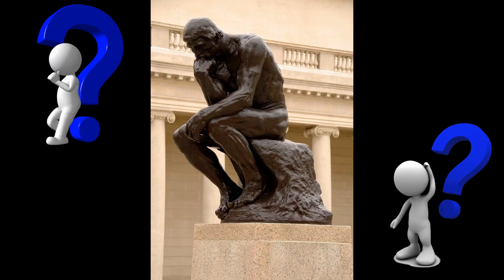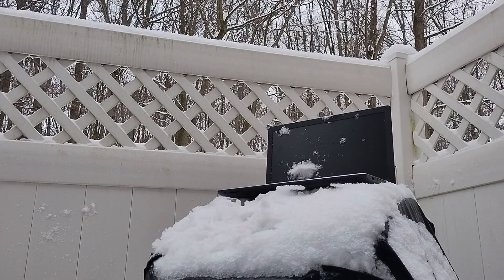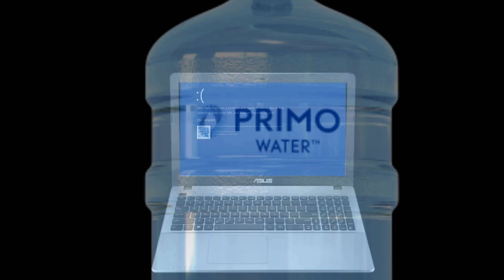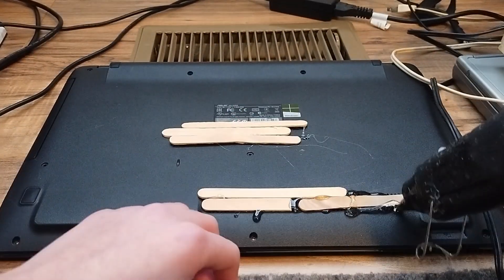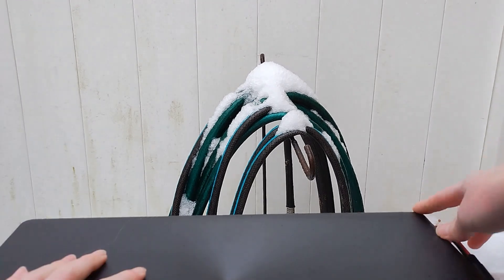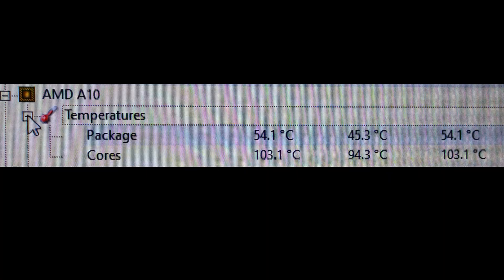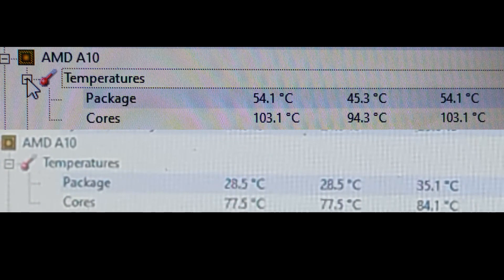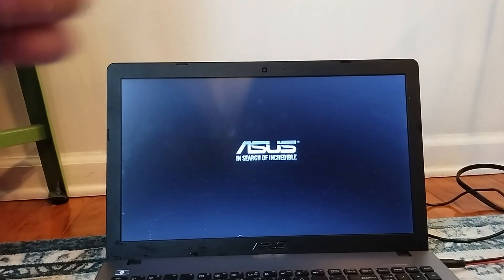Can you use snow to cool a laptop?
im sorry if i sound bad, i'm sick.